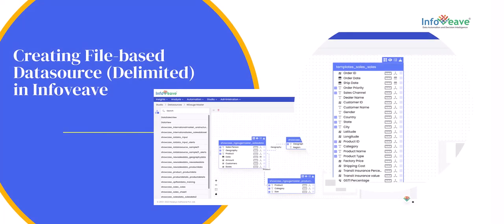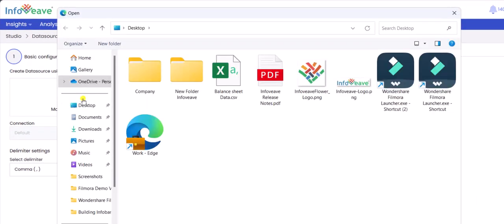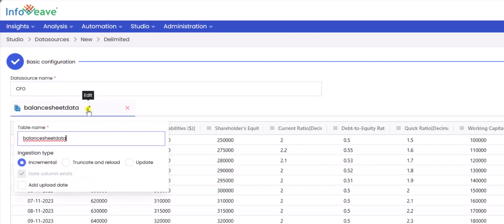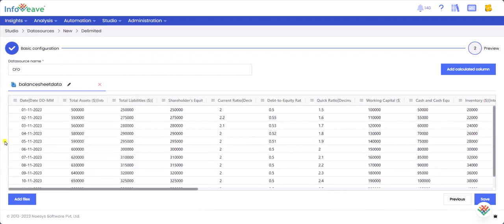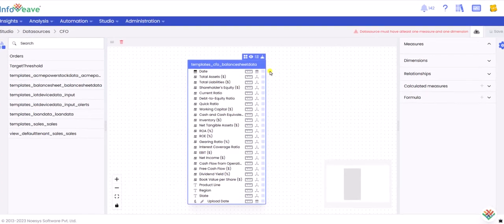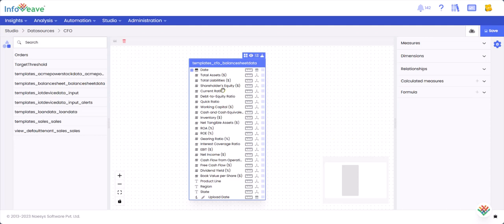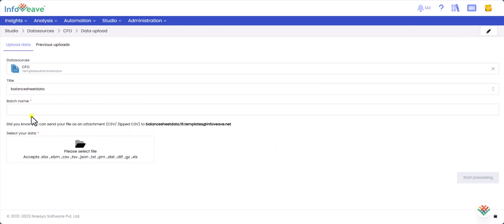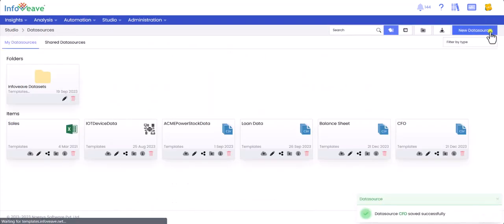Creating File Based Datasource (Delimited File)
Learn the process of creating Datasource in Infoveave from flat files such as delimited files.